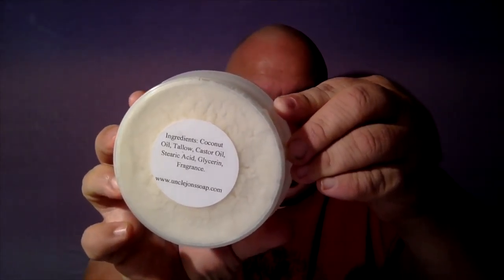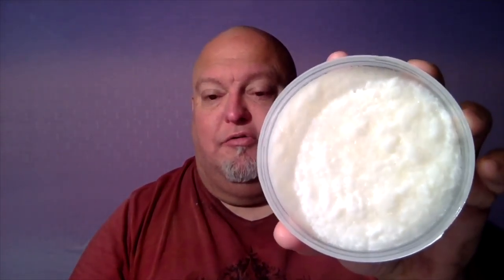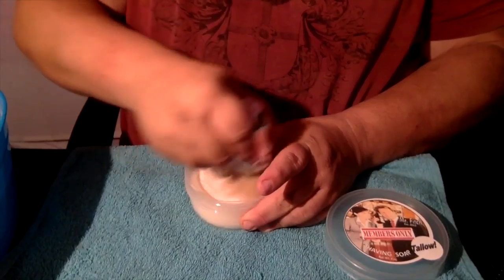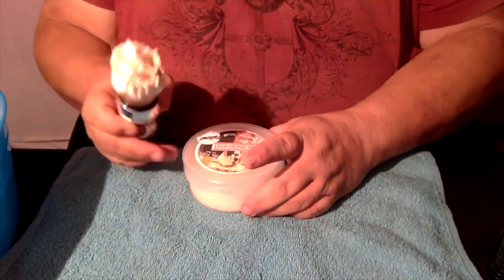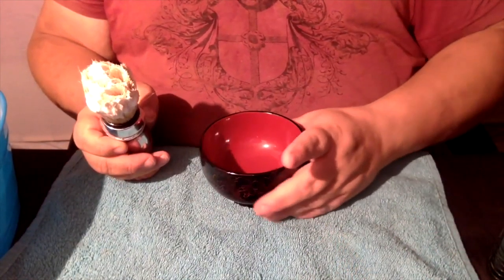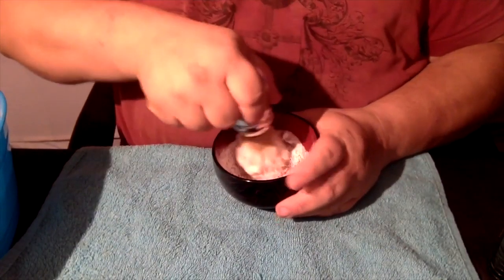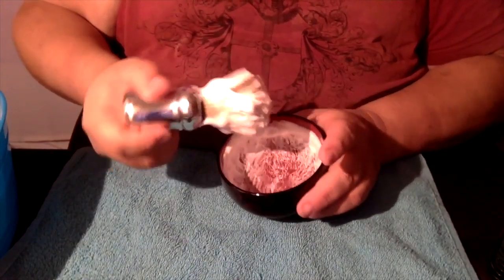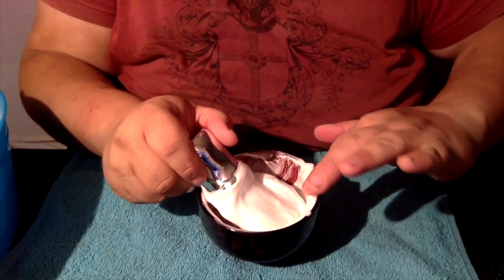The Mansion is YOURS! Episode 32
De Razor shave with Tampa shave company's Tampa Edition Razor.  Mr Fitch Members only shaving soap, Van Der Hagen Shave Butter, Faberge Brut splash on lotion.

Devotion The Mansion is YOURS

Special shout out to Anthony Esposito - The Stallion!